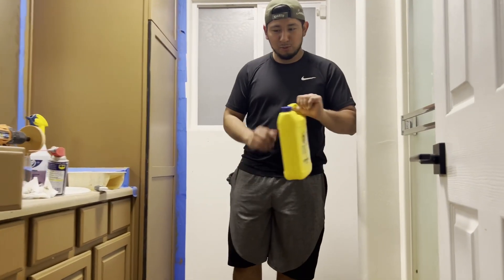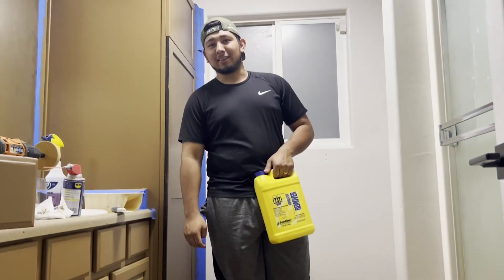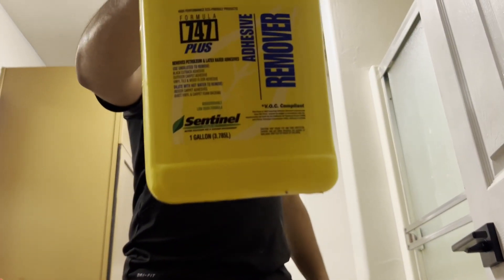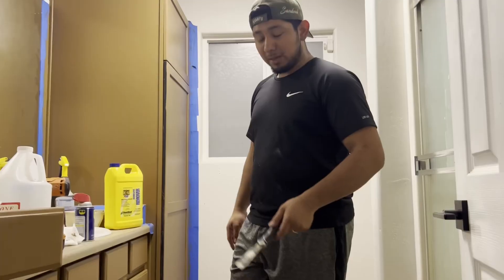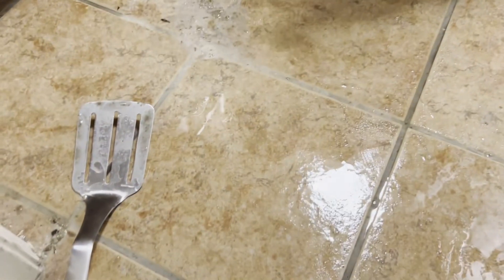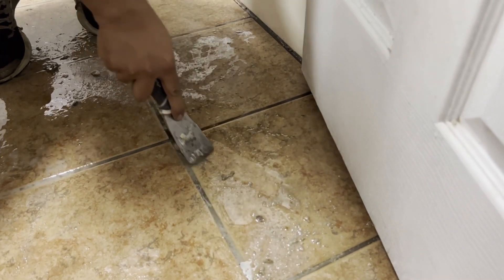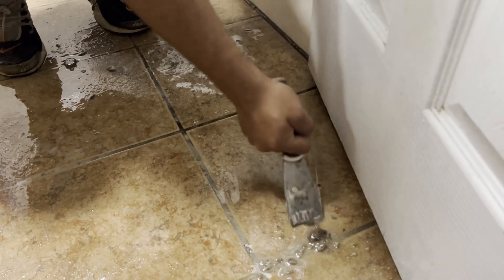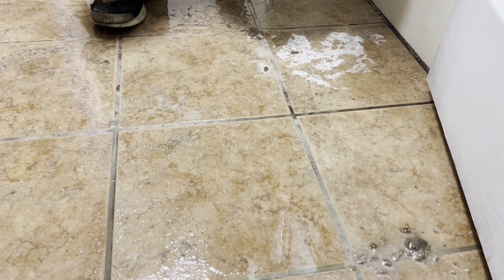Removing sticky adhesive tiles from floor/ tile | DONT WASTE YOUR TIME USE THE RIGHT STUFF!!